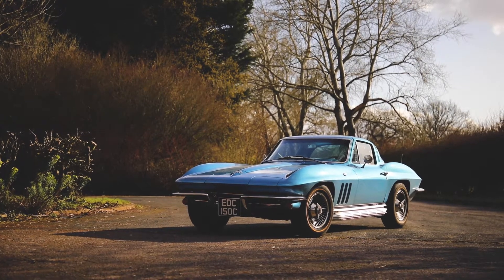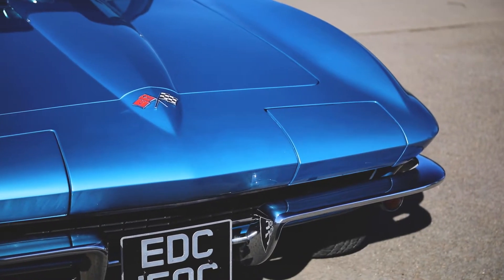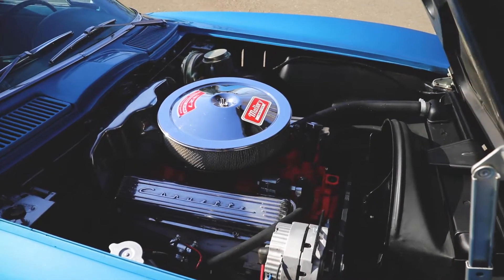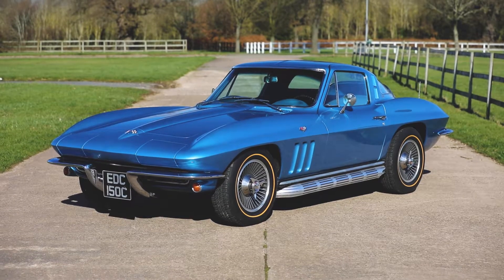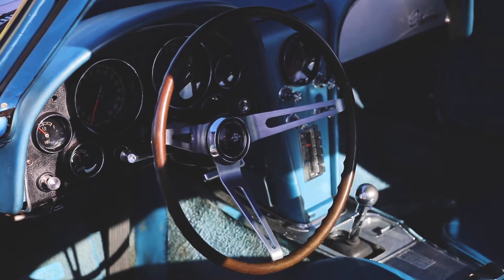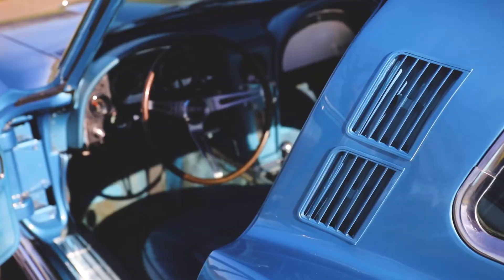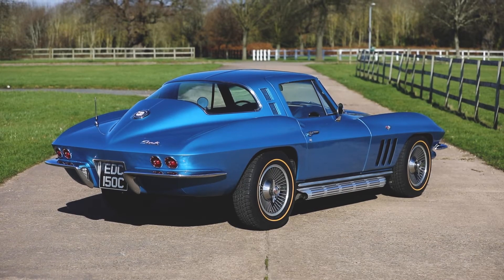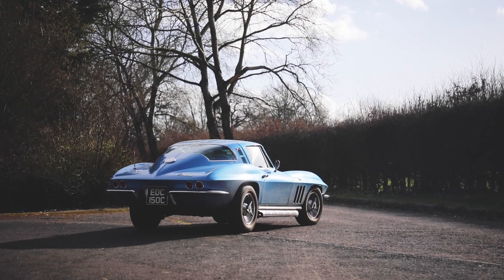1965 Corvette Coupe C2